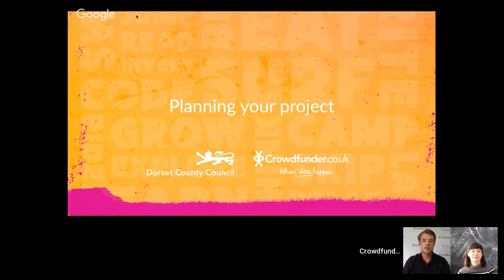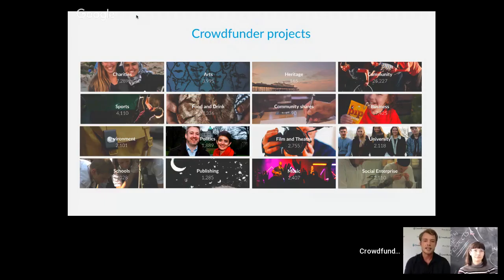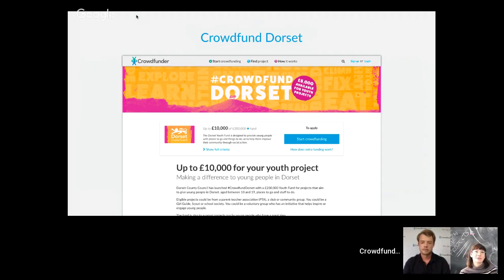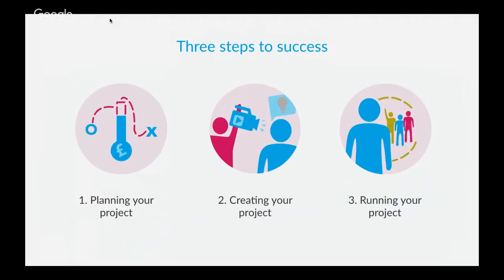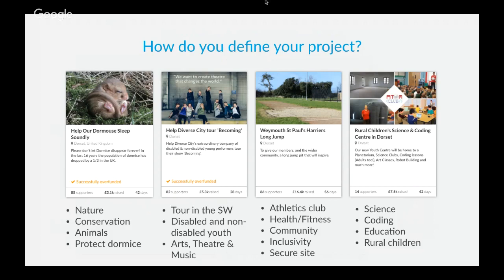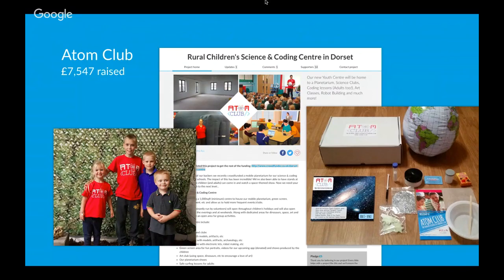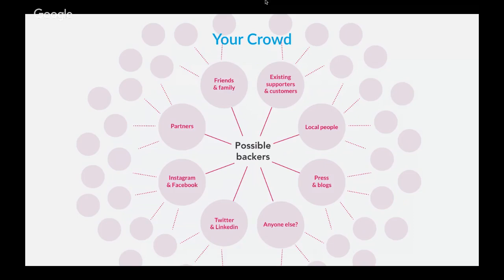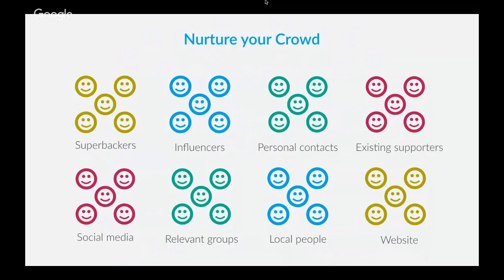Crowdfund Dorset - Planning your project 1/3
Part 1 - Planning your project

In this introductory session, we'll focus on the fundamentals of rewards based crowdfunding. Our experts will show you how to start planning your Crowdfunder project and building a strong foundation for your campaign. Learn the secret to network mapping and figure out how to find your Crowd.

We will also be joined by Ana, Crowdfunder's Fund Distribution Manager who will be telling us more about the match funding available from our partners and how to apply.

Join the live webinar session or watch it back later to get set for success.